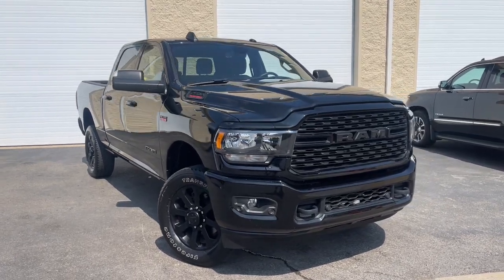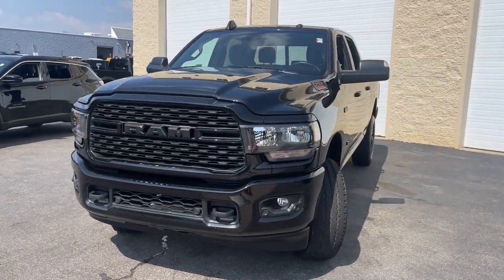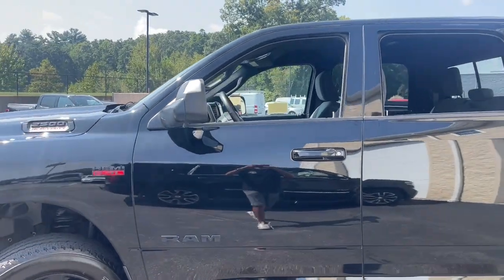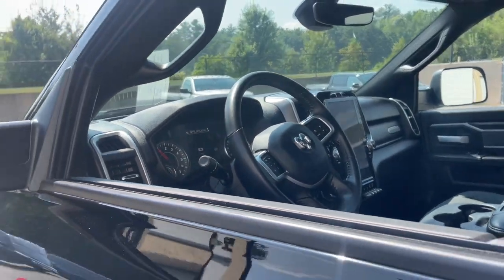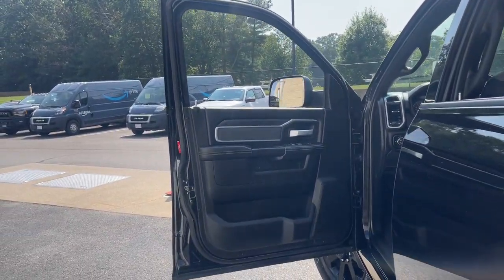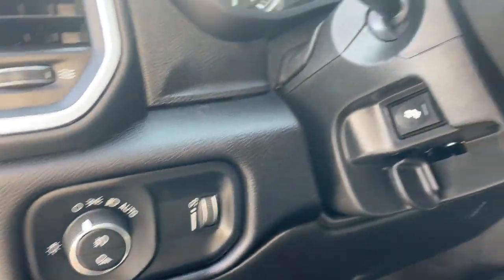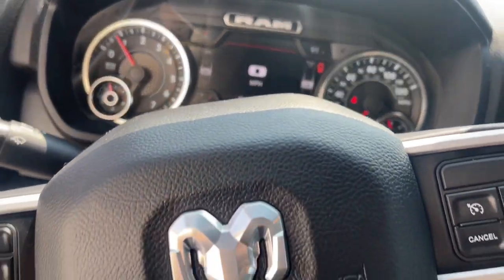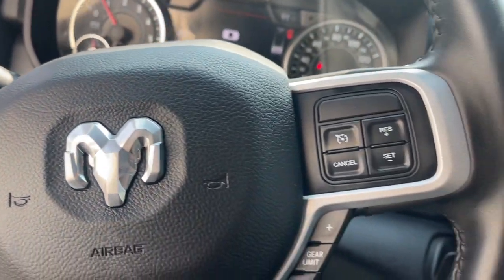2022 Ram 2500 Milford, Mendon, Worcester, Framingham MA, Providence, RI D13580R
Diamond Black Crystal Pearlcoat Used 2022 Ram 2500 Big Horn available near me in Milford, Massachusetts at Imperial CDJR. Servicing the Mendon, Worcester, Framingham MA, Providence, RI area.

Imperial CDJR
18 Uxbridge Rd

, Navigation System, Apple CarPlay / Android Auto, Power Seats, Heated Seats, Backup Camera, Bluetooth, Cruise Control, Power Windows, Power Locks, Steering Wheels Radio Controls, Aluminum Wheels, Towing Package, 115V Auxiliary Front Power Outlet, 115V Auxiliary Rear Power Outlet, 2 Way Rear Headrest Seat, 2nd Row In Floor Storage Bins, 4 Way Front Headrests, 40/20/40 Split Bench Seat, 400W Inverter, Air Conditioning ATC w/Dual Zone Control, Auto-Dimming Rear-View Mirror, Black Exterior Truck Badging, Black Headlamp Bezels, Black Interior Accents, Black Ram Head Tailgate Badge, Black Tail Lamp Bezels, Black Wheel Center Hub, Body Color Door Handles, Body Color Grille Surround, Center Hub, Center Stack Storage Drawer, Cluster 7.0 TFT Color Display, Dampened Tailgate, Dual Glove Boxes, Exterior 115V AC Outlet, Foam Bottle Insert (Door Trim Panel), Folding Flat Load Floor Storage, Footwell Courtesy Lamp, Front Armrest w/Cupholders, Front Center Seat Cushion Storage, Front Fog Lamps, Front Seat Back Map Pockets, Gloss Black Grille Nostrils/Mic, Glove Box Lamp, Heated Front Seats, Heated Steering Wheel, Leather Wrapped Steering Wheel, LED Tail Lamps, Level C Equipment Group, Locking Lower Glove Box, Manual Adjust 4-Way Front Passenger Seat, Media Hub w/2 Charge Only USBs, Night Edition, Painted Front Bumper, Painted Rear Bumper, ParkSense Front/Rear Park Assist System, Power 2-Way Driver Lumbar Adjust, Power Adjust 8-Way Driver Seat, Power Adjustable Pedals, Premium Cloth 40/20/40 Bench Seat, Quick Order Package 2GZ Big Horn, Rear 60/40 Folding Seat, Rear Dome w/On/Off Switch Lamp, Rear Power Sliding Window, Rear Window Defroster, Remote Start System, Security Alarm, Steering Wheel Mounted Audio Controls, Storage Tray, Sun Visors w/Illuminated Vanity Mirrors, Universal Garage Door Opener, Wheels: 18 x 8.0 Polished Aluminum, Wheels: 20 x 8.0 Black Painted Aluminum. Certified. Diamond Black Crystal Pearlcoat 2022 Ram 2500 Big Horn Night Edition 4D Crew Cab Big Horn Night Edition 4WD 8-Speed AutomaticbrbrbrClean CARFAX. CARFAX One-Owner. 6.4L V8 Ram Details:brbr  * Vehicle Historybr  * Transferable Warranty (for FCA US LLC Certified Pre-Owned program)br  * 125 Point Inspectionbr  * Roadside Assistancebr  * Powertrain Limited Warranty: 84 Month/100,000 Mile (whichever comes first) from original in-service date (for FCA US LLC Certified Pre-Owned program)br  * Includes First Day Rental, Car Rental Allowance, and Trip Interruption Benefits. SiriusXM 3 month trial subscription. (for FCA US LLC Certified Pre-Owned program), Vehicles Up to 120,000 Miles and 5 Model Years Between 75,001 and 120,000 Miles. 3 Month/3,000 Mile Maximum Care Limited Warranty, Whichever Comes First, Measured From Certified Pre-Owned Purchase Date. Thorough Reconditioning Process Using Authentic Mopar Parts. Car Rental Allowance, 3-Month Trial Subscription for SiriusXM GuardianTM and Satellite Radio (Excluding Promaster and Ram Cab/Chassis Vehicles) (for Certified Pre-Owned Go program)br  * Limited Warranty: 3 Month/3,000 Mile (whichever comes first) after new car warranty expires or from certified purchase date (for FCA US LLC Certified Pre-Owned program)br  * Warranty Deductible: $100brbrbrMORE ABOUT US: Imperial Cars Purchase With Confidence: 1) Free Car Fax Vehicle History Report available for all our vehicles online. 2) Our vehicles are Imperial Certified and go through a rigorous Multi-Point vehicle inspection. 3) Bottom line pricing. 4) 5-Day or 200 Mile Vehicle Exchange Program for your total confidence. If you are not happy with it bring it back within 5 days or 200 miles and we'll give you a credit of your full purchase price toward the purchase of another vehicle. (Excludes Renewed for You vehicles.)brbrPrice does not include tax, title, registration, documentation fee or other applicable fees. Price does include Imperial trade-in assistance bonus of $1,000 for qualifying retailable trades with less than 10 yea
Level C Equipment Group,Night Edition,Quick Order Package 2GZ Big Horn,6 Speakers,Active Noise Control System,AM/FM radio: SiriusXM,GPS Antenna Input,Integrated Center Stack Radio,Radio data system,Radio: Uconnect 5 W w/8.4 Display,SiriusXM Satellite Radio,Air Conditioning,Air Conditioning ATC w/Dual Zone Control,Rear Window Defroster,115V Auxiliary Front Power Outlet,115V Auxiliary Rear Power Outlet,Exterior 115V AC Outlet,Power steering,Power windows,Rear 60/40 Folding Seat,Rear Folding Seat,Rear Power Sliding Window,Remote keyless entry,Security Al